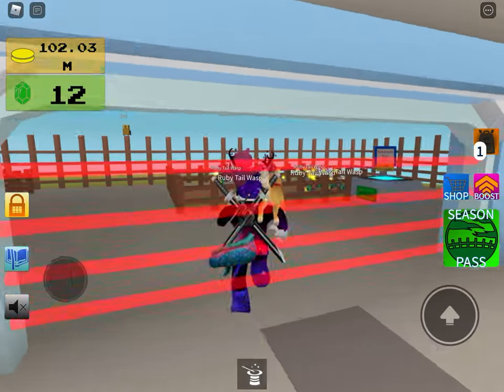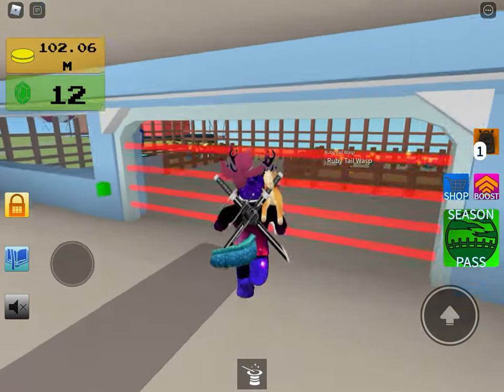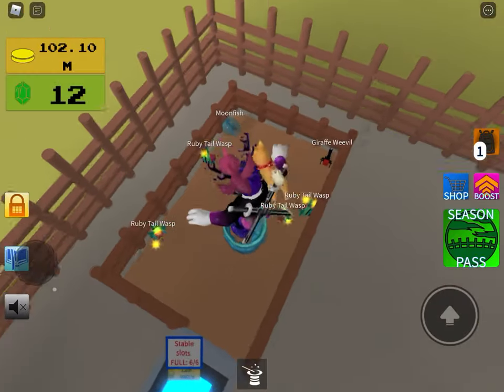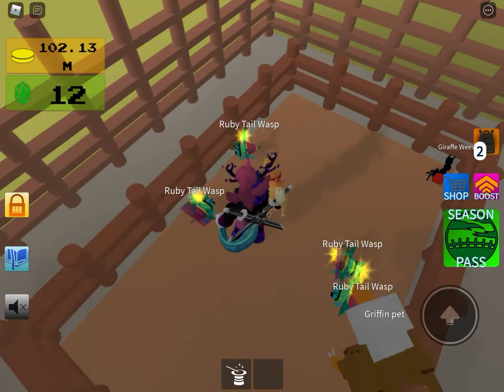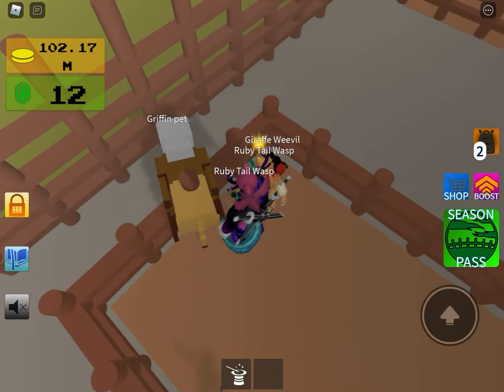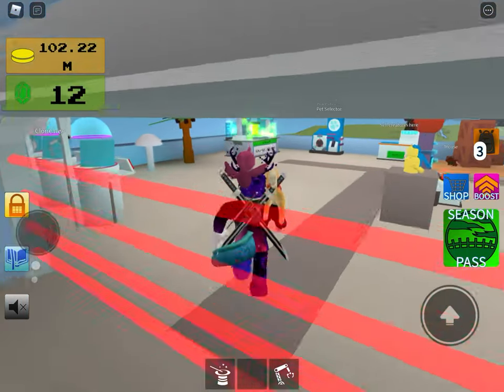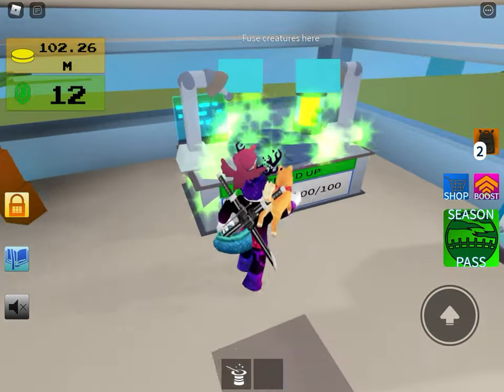How to get schocer blue weevil